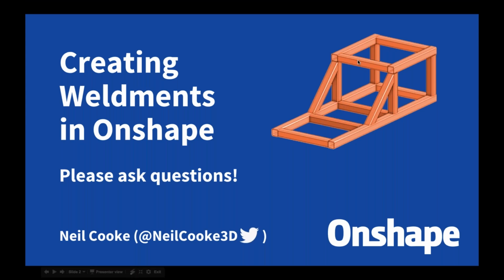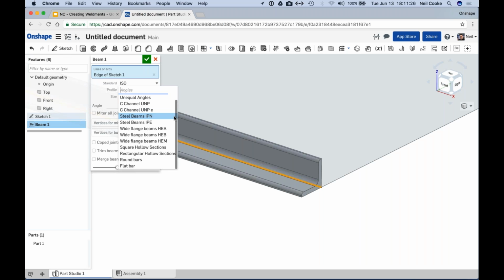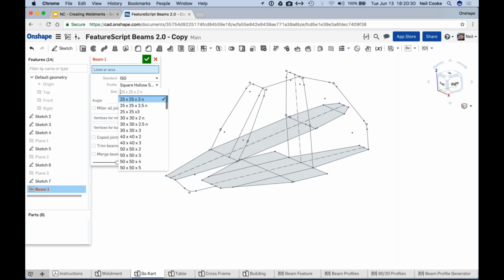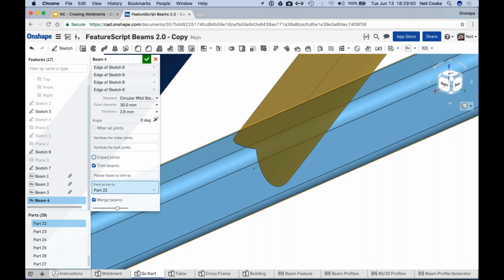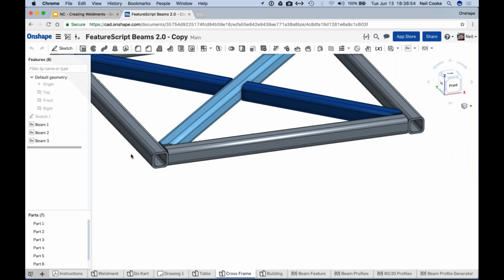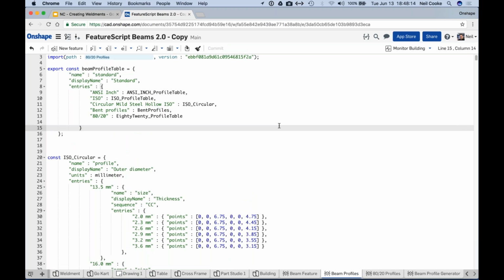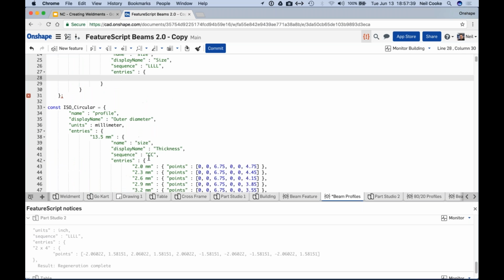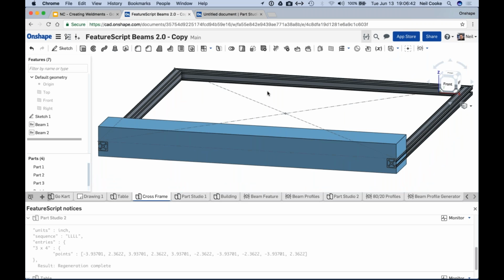Creating Weldments in Onshape | Webinar (June 13, 2017)